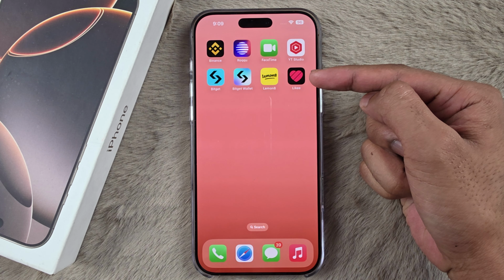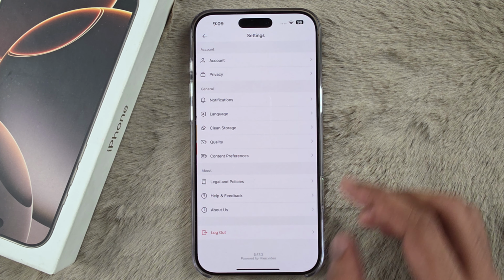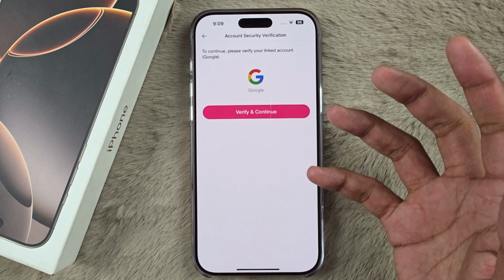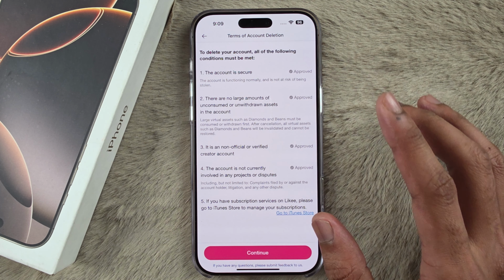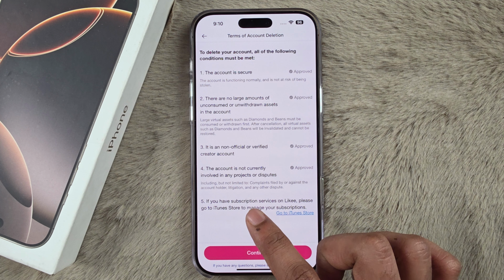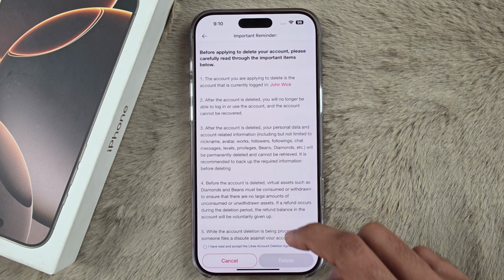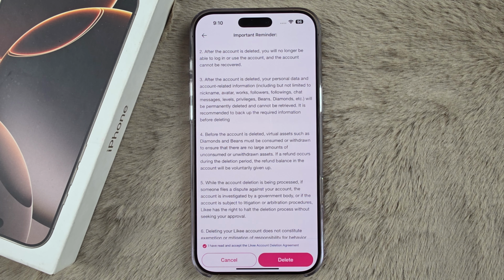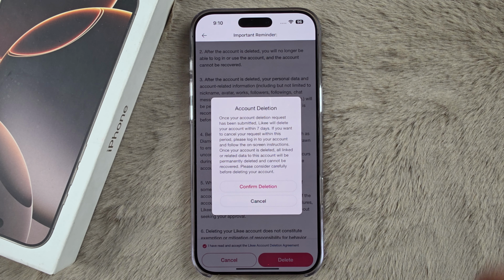How to Delete Likee Account! 2025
in this video, I am going to show you how to delete your Likee account step by step. Follow these simple instructions to permanently remove your account.